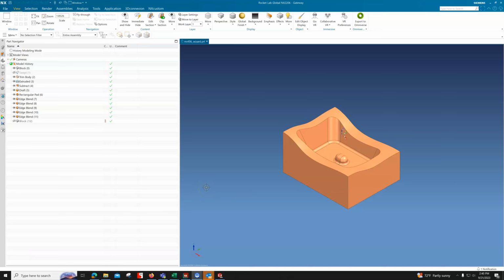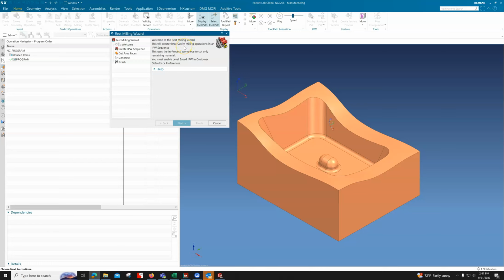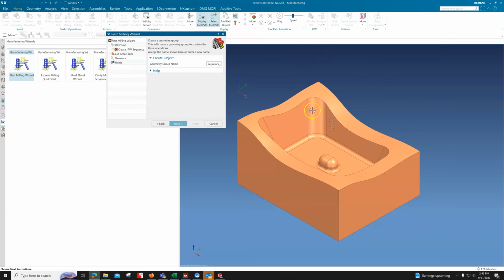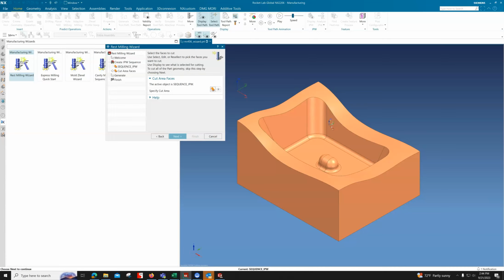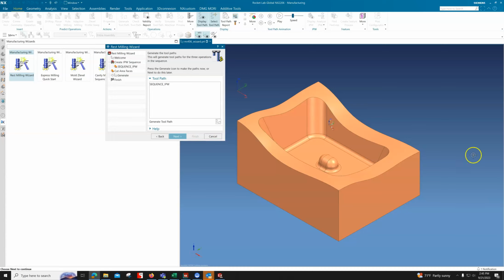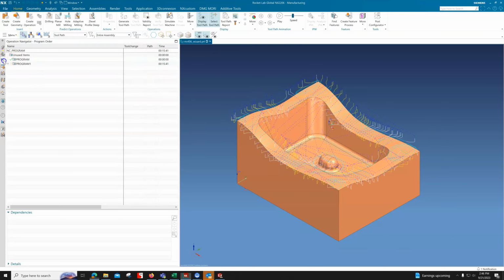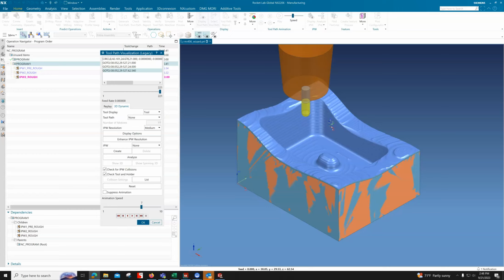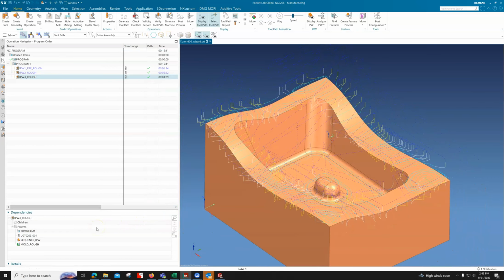Siemens NX 2206 BASIC MFG EXERCISE 11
Create a Program Using the Manufacturing Wizard